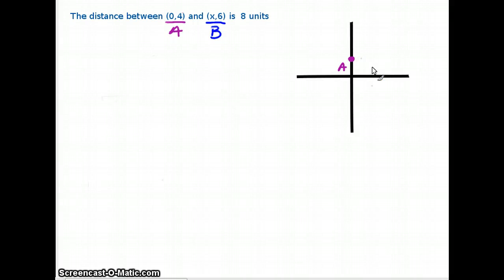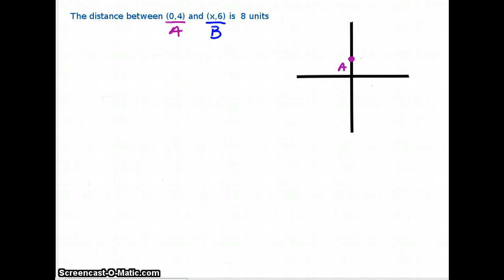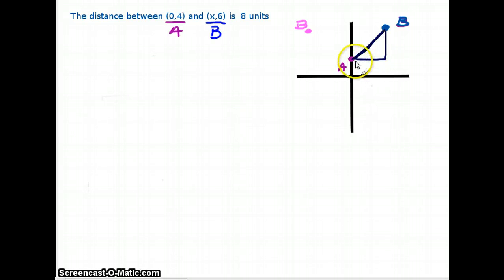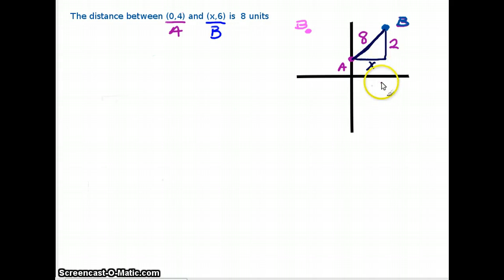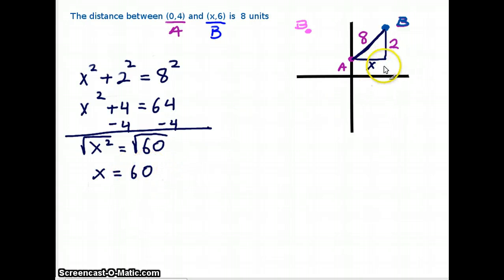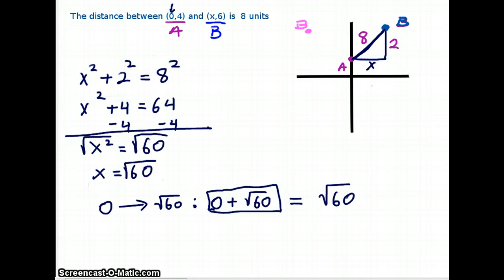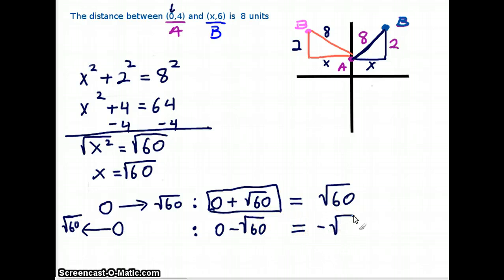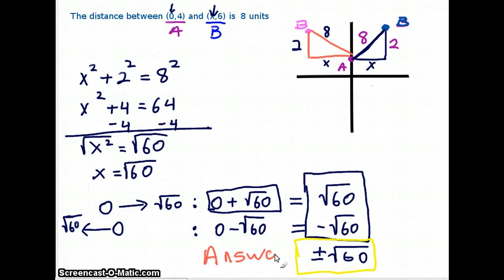Distance Problem Solved Geometric Way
Solving for an unknown coordinate using idea of right triangles